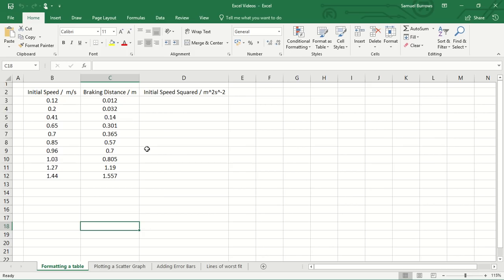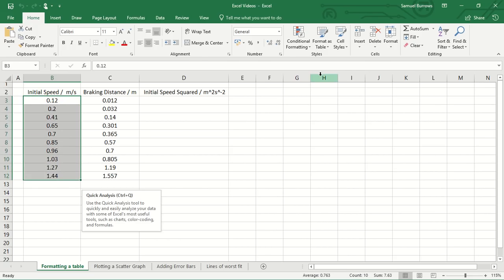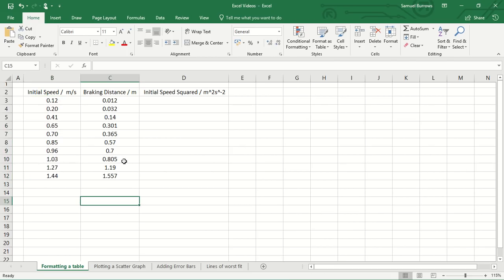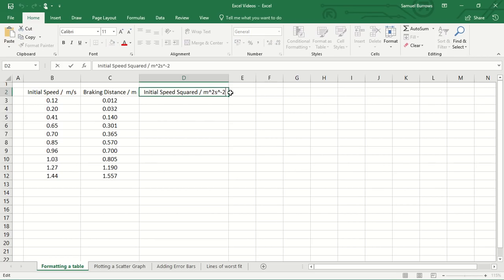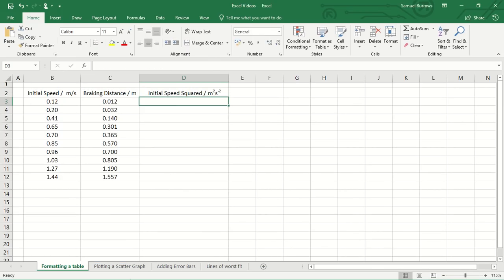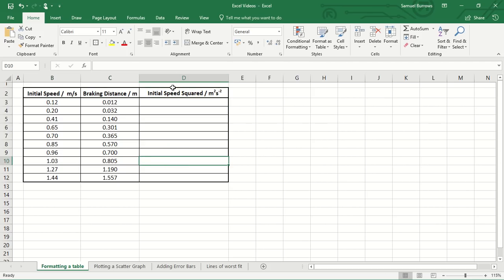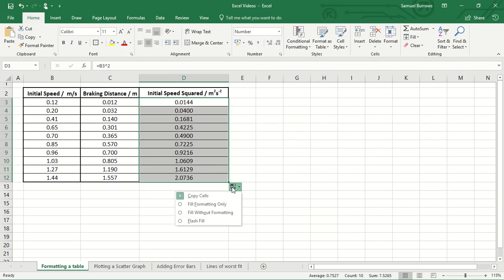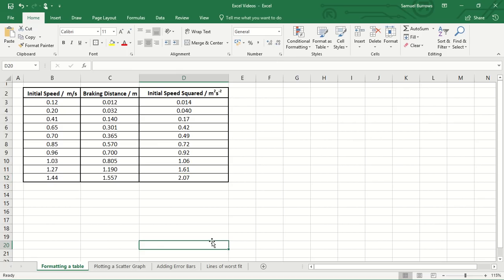Physics: Excel Skills: Making an excel table of data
A video describing how to create and format an excel table of data for an experiment.